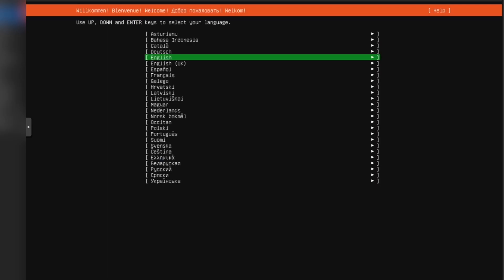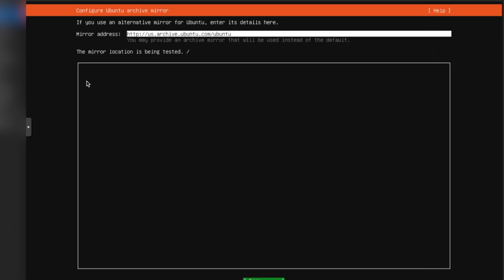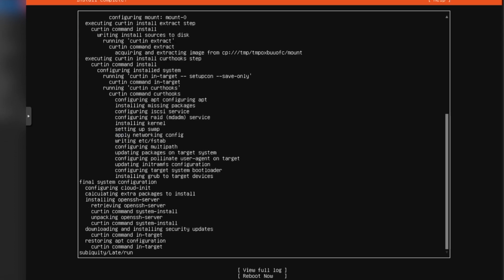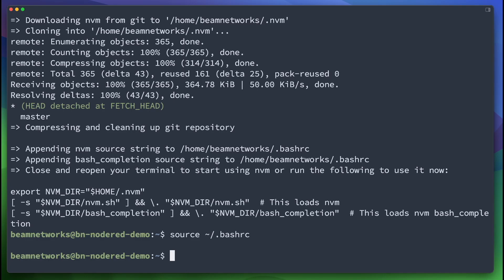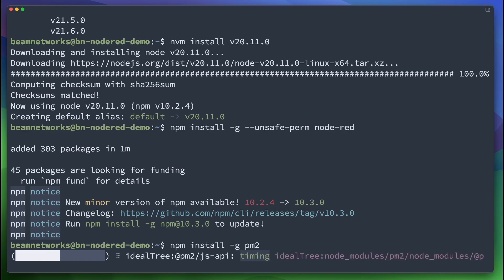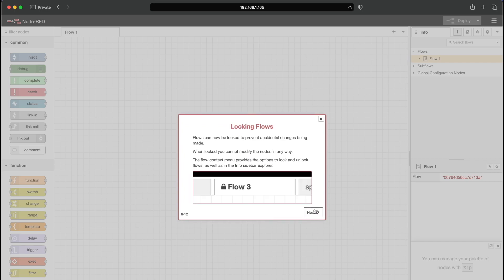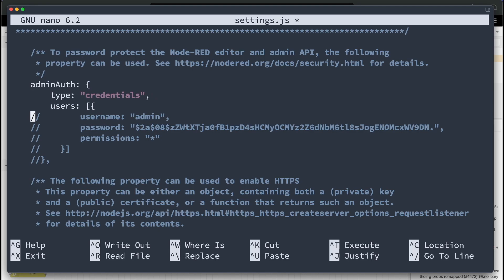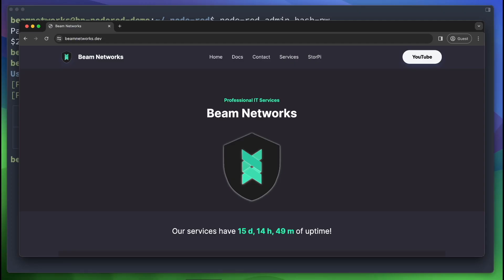Installing Node-RED on Linux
Timestamps:
0:00 - Intro
0:13 - Written Documentation Available
0:21 - Ubuntu VM Setup
1:13 - Resizing root partition
1:42 - Profile setup
2:26 - SSHed Into the VM
2:50 - Installing NVM
3:17 - Installing Node.js
3:39 - Installing Node-RED
4:06 - Installing pm2
4:22 - Node-RED dry run
4:35 - Configuring pm2
5:05 - Logging into Node-RED
5:44 - Recommended Node-RED settings
6:16 - Adding username/password to Node-RED
7:33 - Conclusion